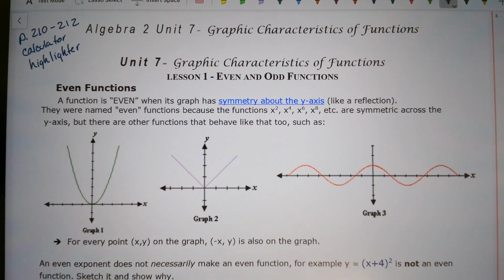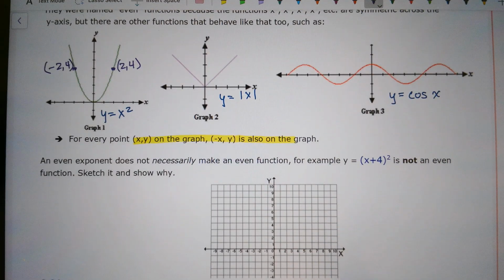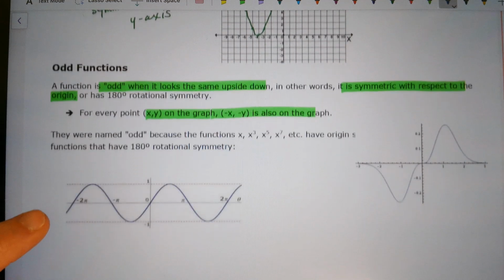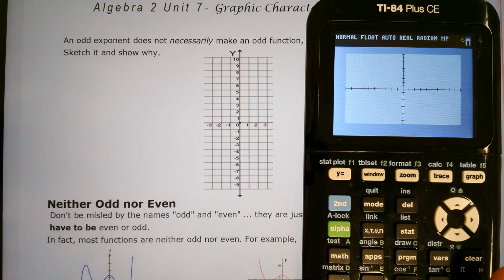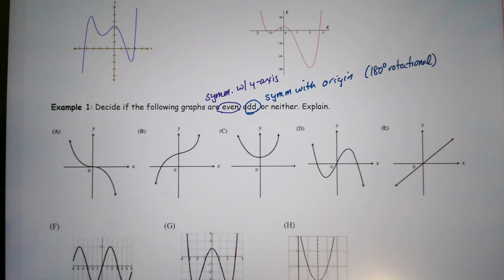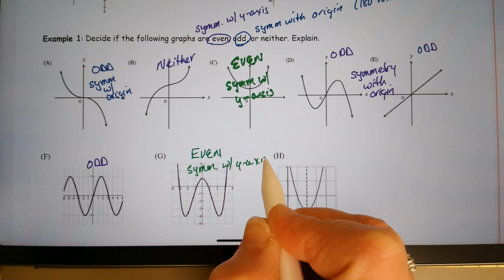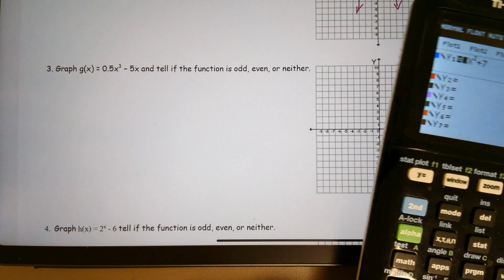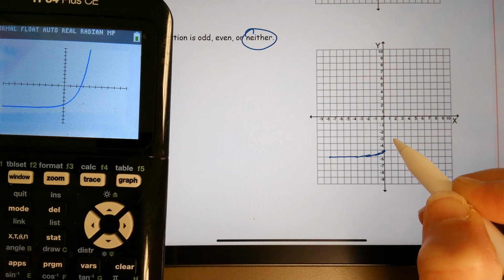U7 Lesson 1 Even and Odd Functions